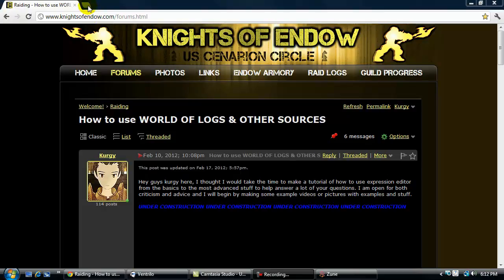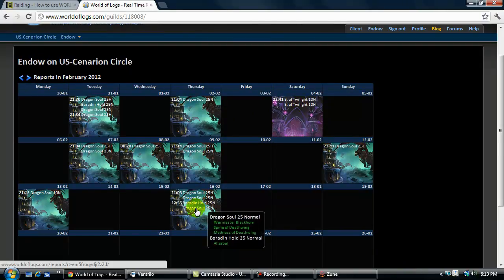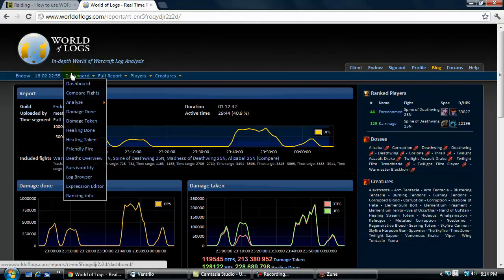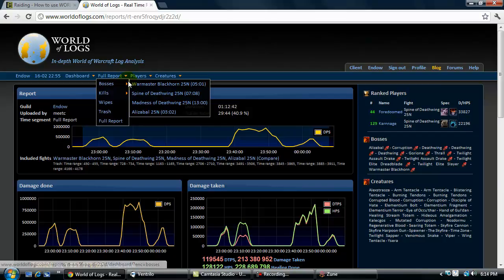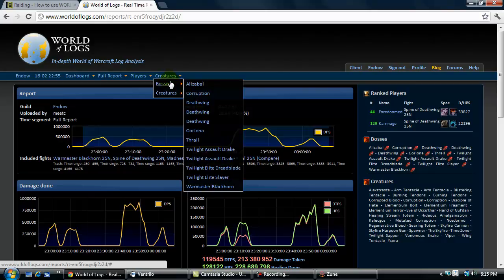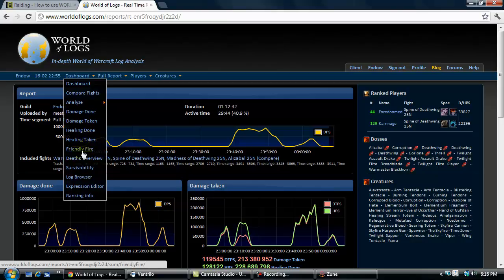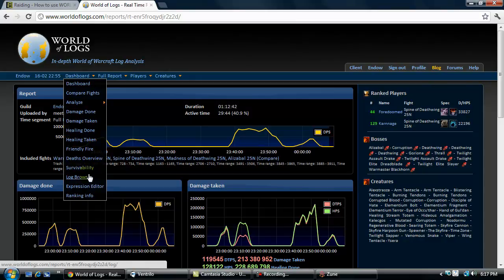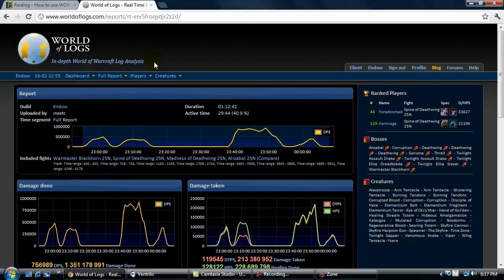Getting Started w- WOL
Introduction to World of Logs